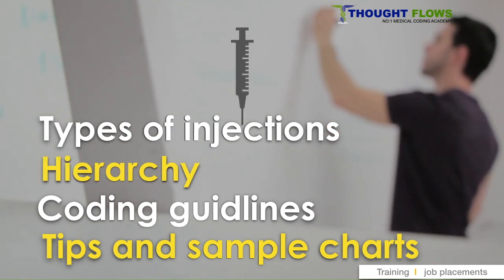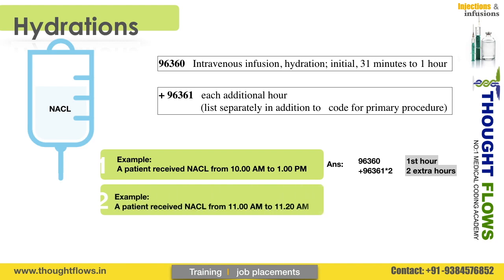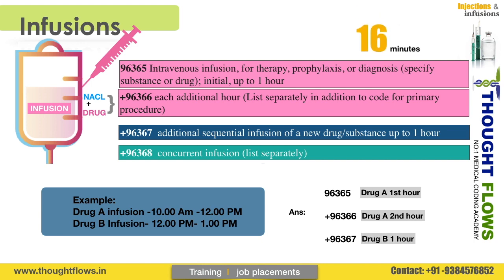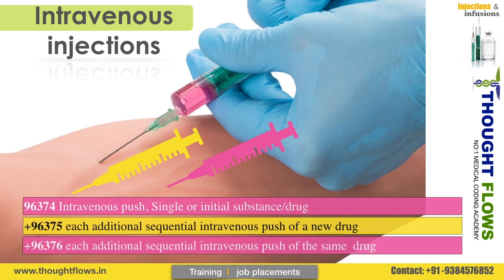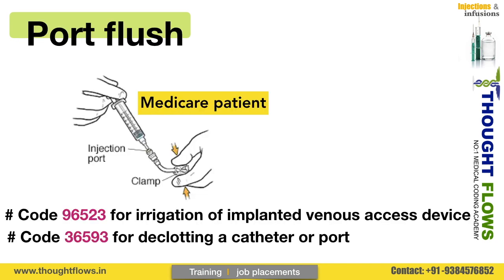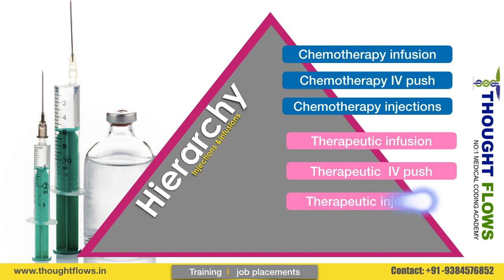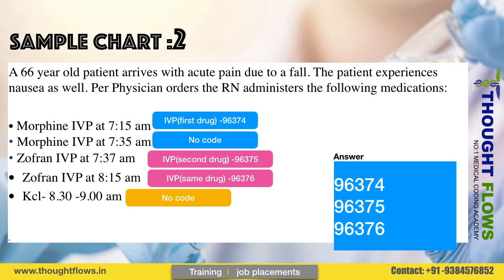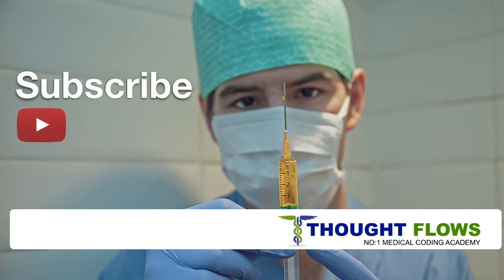Injections and infusions in Tamil II ED facility coding II THOUGHTFLOWS II Medical coding in tamil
Hello Friends..
      This video is all about injections and infusions in Tamil. This will be helpful for people who want to learn medical coding in Tamil. The video explains the different types of injections and infusions and their coding in detail.